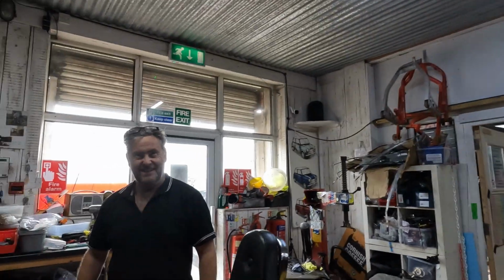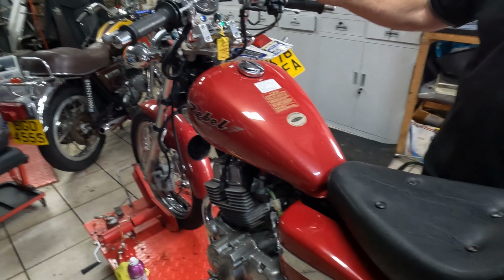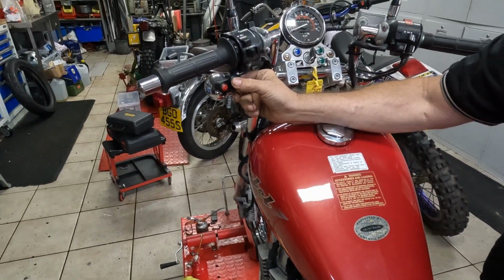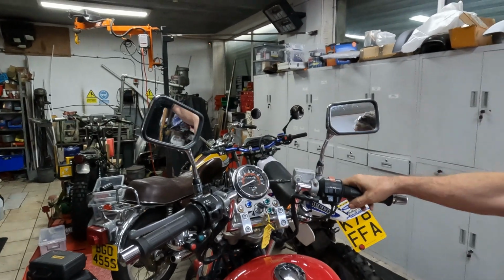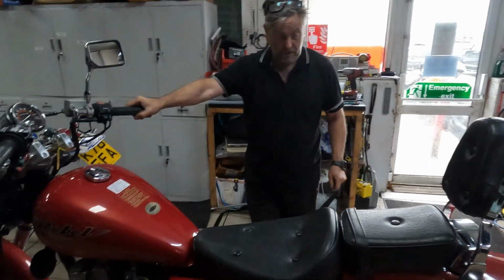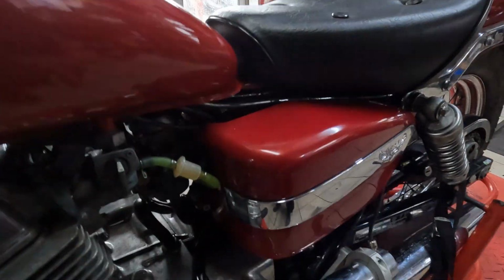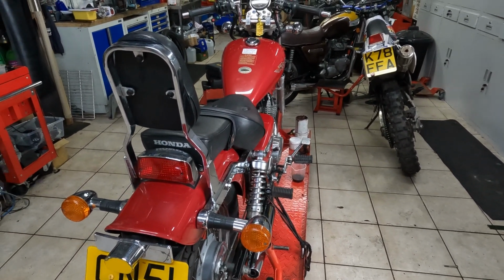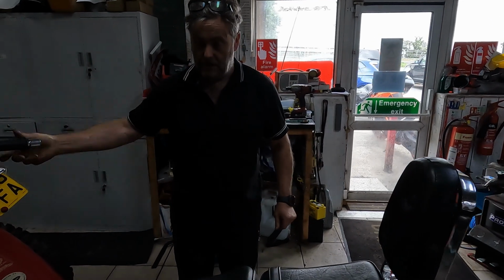Part 2 – Fitting the Kliktronic to a Honda Rebel | Final Install + Test Ride!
Welcome back to Part 2 of our Kliktronic installation on the Honda Rebel, specially adapted for a lady rider with mobility challenges.
In this video, we complete the final fitting of the Kliktronic push-button gear shift system and take it out for an interesting test ride to see how it performs on the road. 🔧 What’s covered in this episode: Final positioning and mounting of the Kliktronic unit Wiring and integration with the Rebel’s electrics Rider comfort and accessibility adjustments First impressions from the test ride This project shows how motorcycle freedom can be accessible to everyone with the right tech and a bit of care. Don’t forget to check out Part 1 if you haven’t already! 💬 Got questions about adaptive motorcycle gear or this setup?

Links